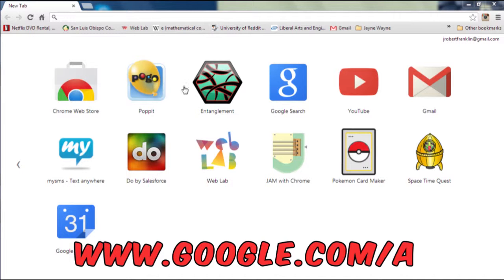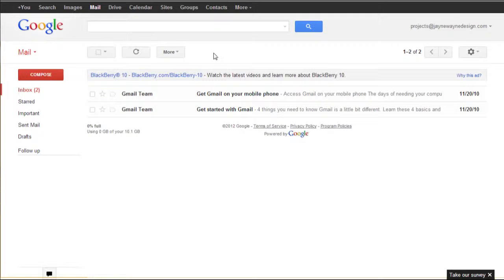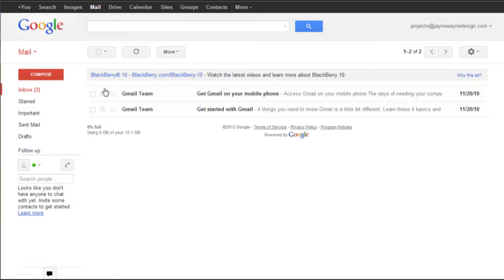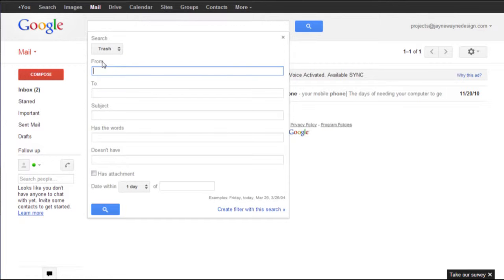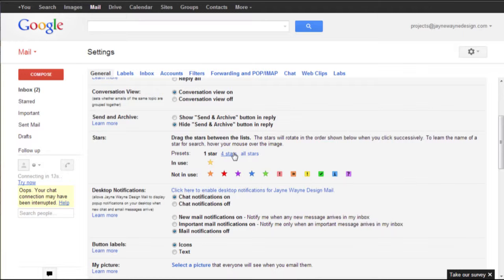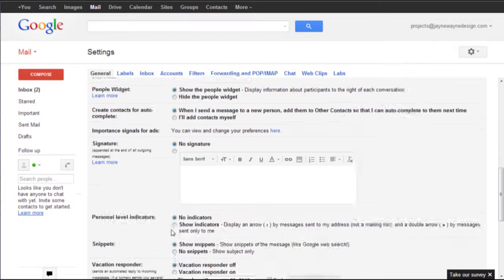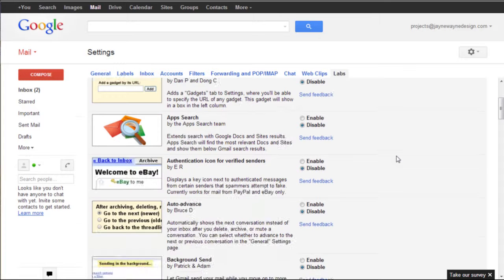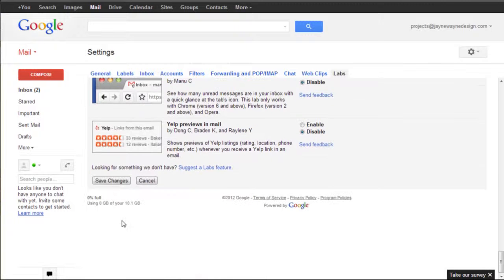Gmail Tutorial 2